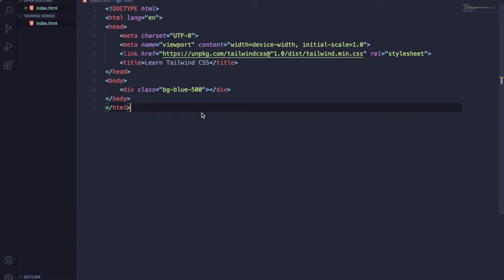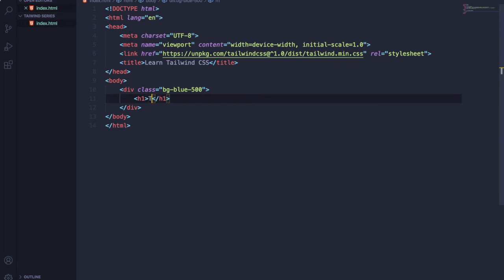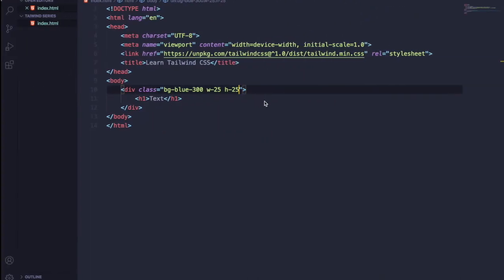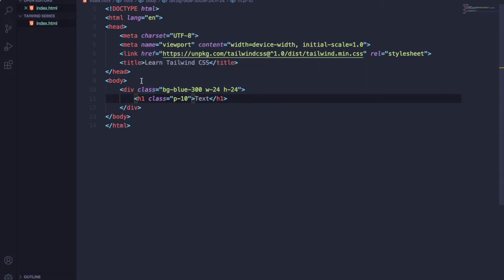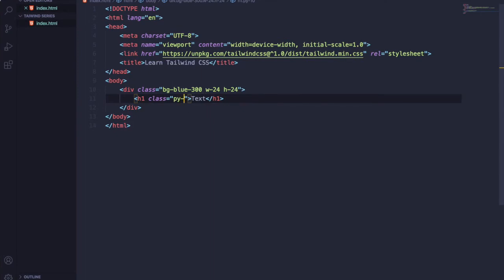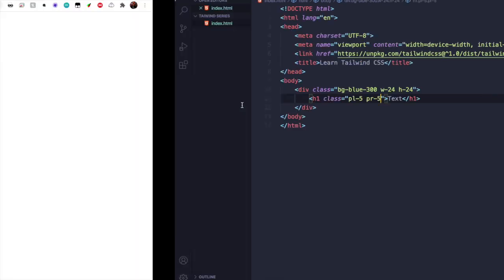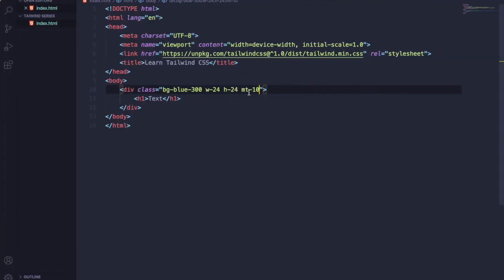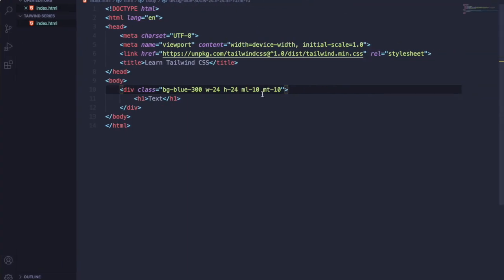Learn Tailwind CSS Part 3 Paddings & Margins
hey guys i hope you enjoyed the video and if you did leave a like down below and subscribe for more content also leave a comment telling me what you wanna see next and Ill see you guys next time :)